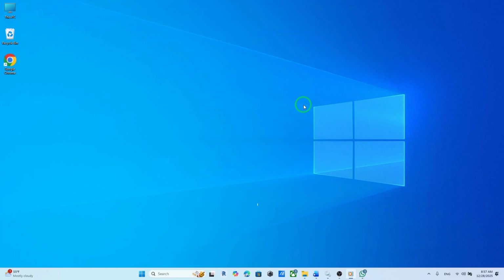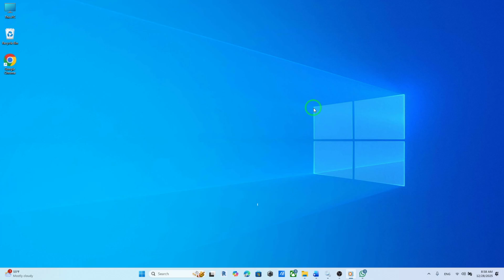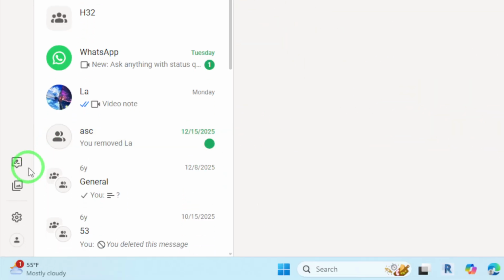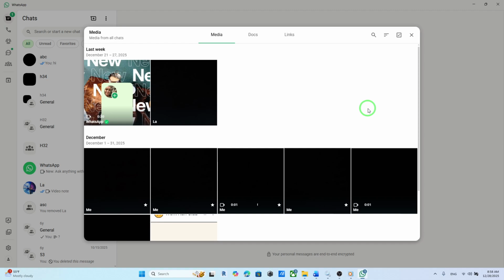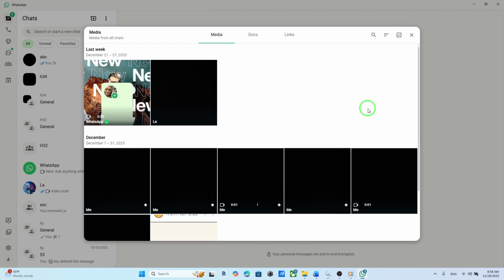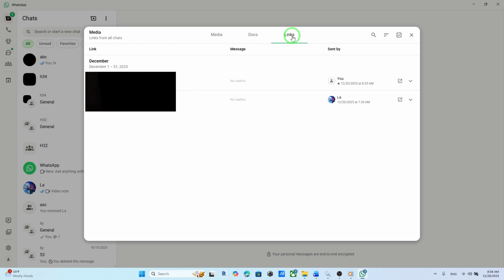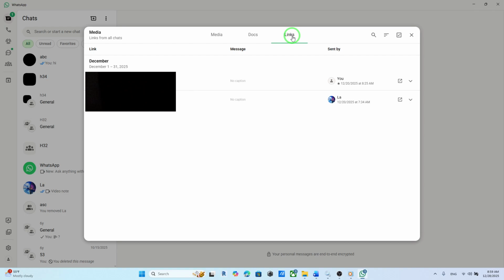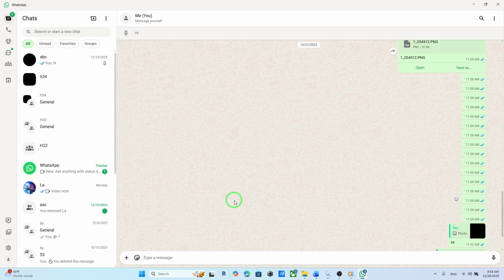How To Go To Message From Shared Links On WhatsApp App On PC (New Update)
Learn how to go to a message from shared links on WhatsApp Desktop in the latest update. This quick tutorial will show you the new way to find and open messages directly from shared links using the updated interface.

Follow these simple steps to get it done:

1. Open WhatsApp app

2. Click on the media icon at the left side menu

3. Choose Links to find the link you want

4. Right click on the link you want

5. Choose Go to message

This feature helps you easily navigate back to the original chat where a link was shared, saving you time and effort while managing conversations.-
Timeline:
00:00 Start
00:12 How to do it
01:05 End